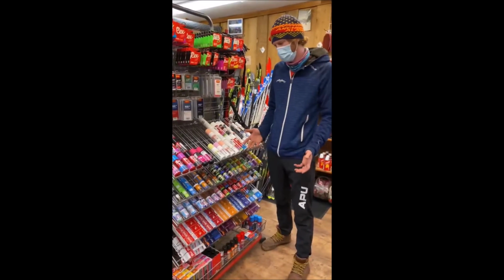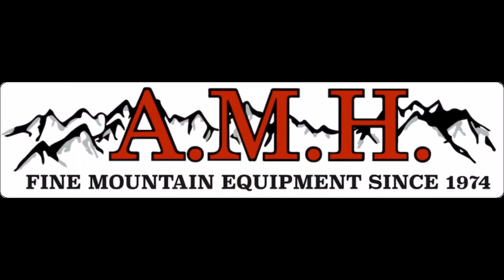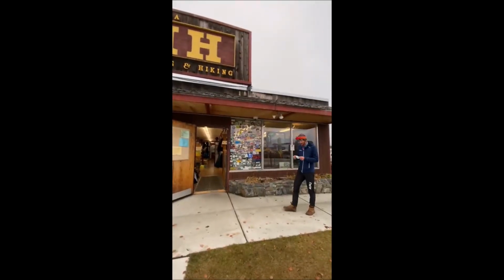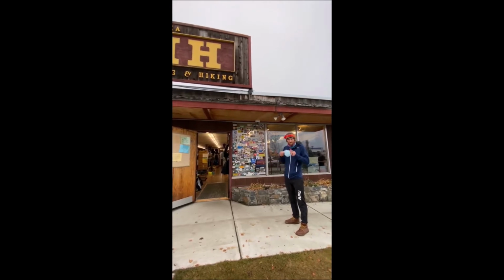NSAA Virtual Season Kickoff Party_Virtual Vendor & Partner Fair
See video clips from:
- AMH
- Anchorage Nordic Ski Patrol
- APU Nordic Ski Center
- Biathlon Alaska
- Skiku
- Trax 2.0
- Turnagain Training